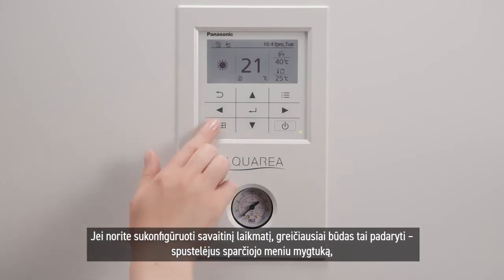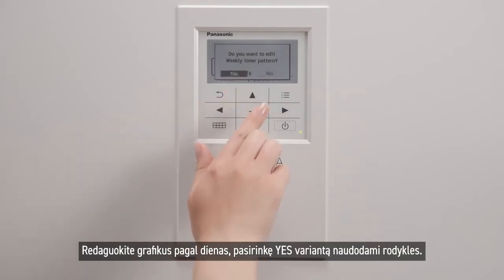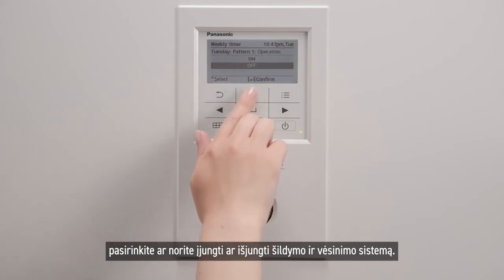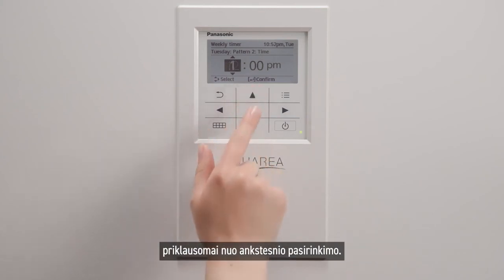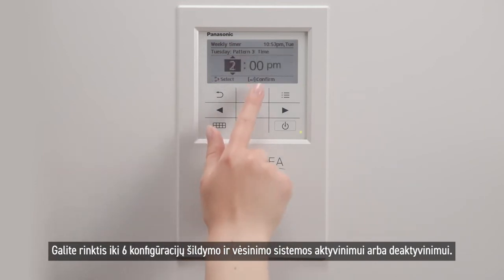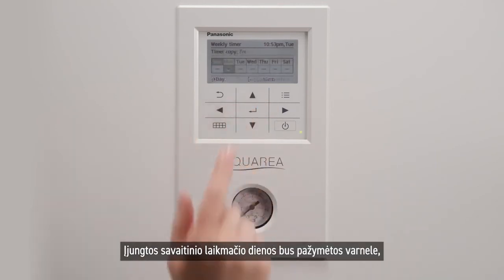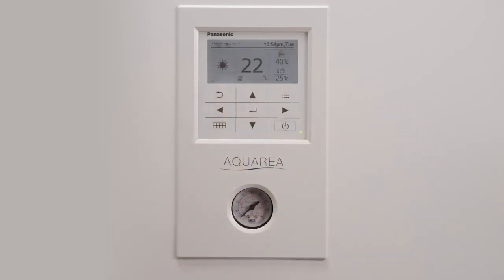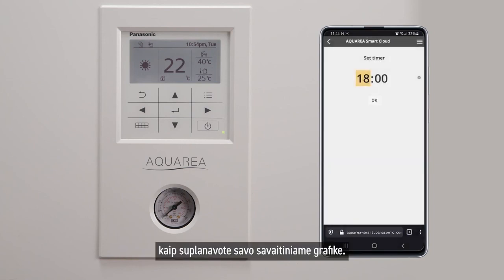LT – Kaip nustatyti savaitinį laikmatį savo „Aquarea“ šilumos siurblyje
Setting the weekly timer according to your use patterns you can maximise the confort in your home at the same time you save energy.